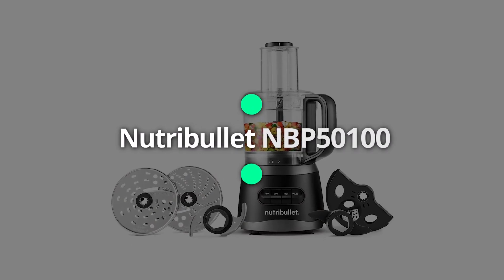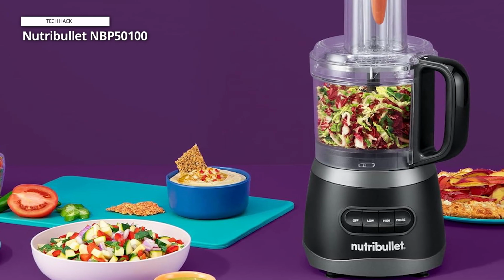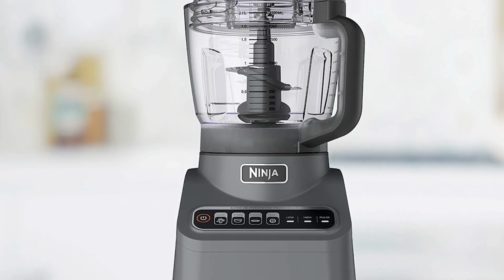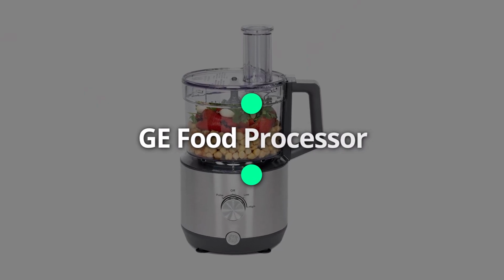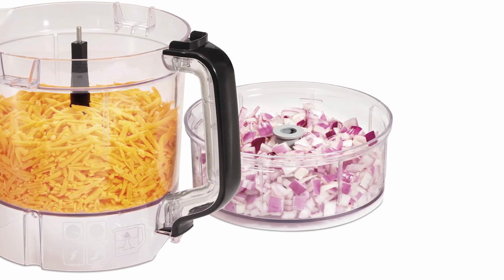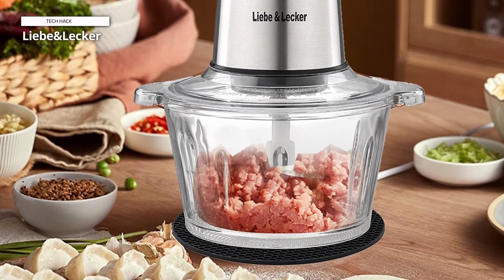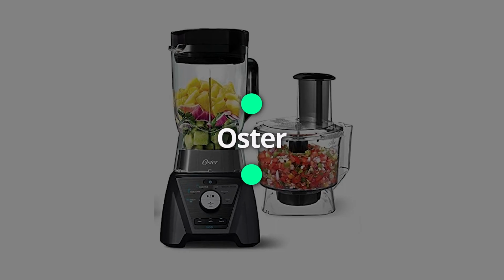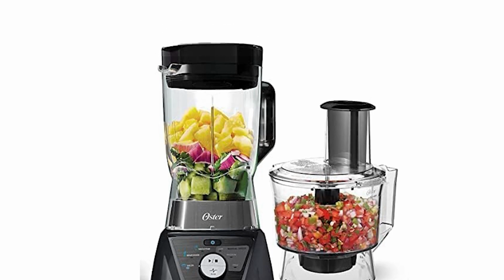🍉🍍Best Food Processors of 2024: Chop, Mix, and Puree 🍍🍉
🍒 Nutribullet NBP50100
🍒 Ninja BN601
🍒 GE Food Processor
🍒 Hamilton Beach 70585

⌚TIMESTAMPS⏲️
00:00 INTRO
00:13 Nutribullet NBP50100
01:27 Ninja BN601
02:40 GE Food Processor
03:29 Hamilton Beach 70585
04:26 Liebe&Lecker
05:28 Oster

We understand that not everyone has the budget for high-end products. In today's video, we're excited to present a range of fantastic, wallet-friendly options. Please take a moment to explore the description for the most current pricing and comprehensive details about our featured products.

🍉Nutribullet NBP50100

If you want an versatile everyday food processors, the NutriBullet NBP50100 7-Cup Food Processors is for you. This is down to its do-it-all attachment, which include a dough hook, a chopping blades, two reversible slicing and shredding disc, and a spiralizing insert. Most users we were particularly impressed with these attachment, they were very easy to set up and produced long spiral of carrot and potatos.

🍉 Ninja BN601

The Ninja BN601 Professional Plus Food Processor is a powerful kitchen appliances that can handle tough ingredients with ease. With 1000 peak watts and four versatile functions, this food processor delivers professional performance and allows you to chop, slice, puree, and make dough with just one appliance. It has a large 9-cup processing bowl, perfect for handling both small and large batches of ingredients.

🍉 GE Food Processor

This food processors combines a powerful motors with sharp blade, so if you want to get your hummus super smooth or sweet potato shredded quickly, this is an great options. We were very happy with how easy this machine was to set up, use, and clean it was simple and straightforward.

🍉 Hamilton Beach 70585

Introducing the Hamilton Beach Stack & Snap Food Processor, hailed as the epitome of culinary convenience and efficiency. This powerhouse boasts a 14-cup bowl for substantial tasks and a 4-cup mini bowl for more intimate creations, offering unparalleled versatility. Crafted with BPA-free materials and armed with precision stainless steel blades, it ensures both safety and top-notch performance.

🍉Liebe&Lecker

The Liebe&Lecker Food Processor is a powerful kitchen tool that can chop, blend, mince, and puree in just a few seconds. The food processor comes with two 8-cup bowls, making it easy to chop different ingredients separately. It also has two speed modes and non-slip rubber pads for stability.

🍉 Oster

If you’re looking for an versatile kitchen appliance that can blend, chop, and grind food, the Oster 3-in-1 Kitchen System Blender with Texture Select Settings is a great choice. It’s powerful, easy to use, and has a range of useful feature that makes it a must-have for any home cook. The Texture Select settings allow you to choose between thin, medium, and thick consistencies, making it easy to customize your blend texture based on the recipe or your taste.